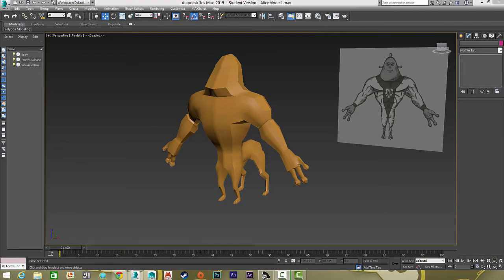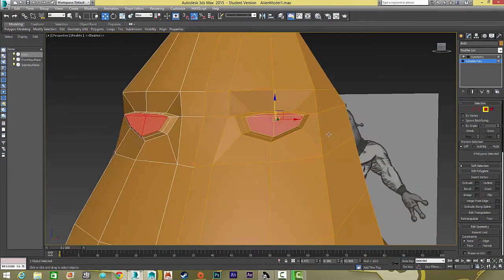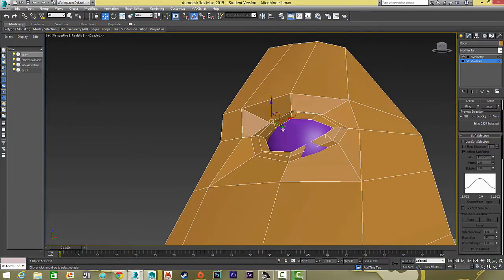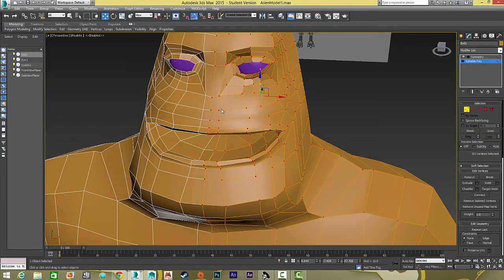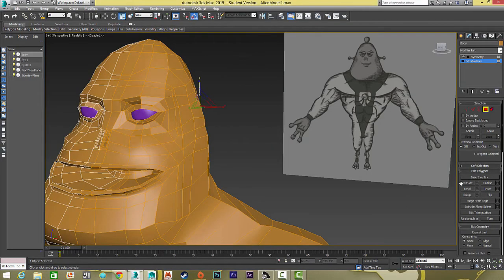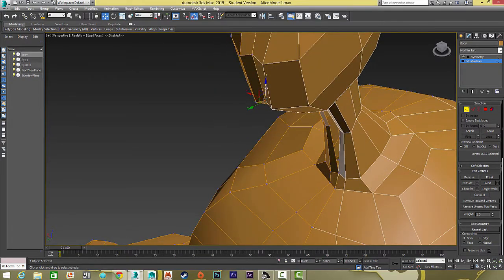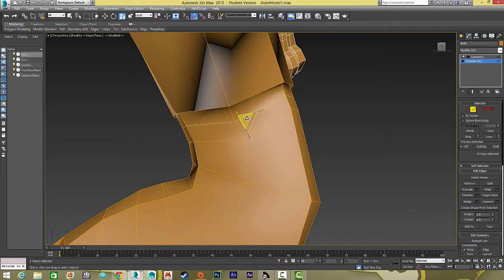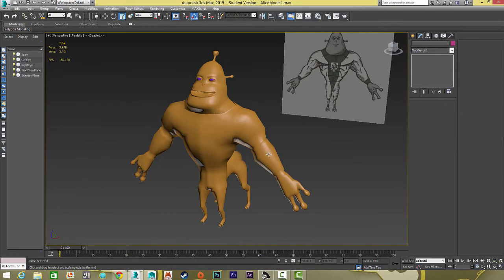Character Modeling Part 3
This video explains how to model a character in 3ds Max using the box modeling technique. Image planes of front and side view concepts of a character are used as reference inside of the 3D program. Clean modeling techniques are described such as quad-modeling, Swift Loop, and Extrude/Bevel. This is the third part of modeling this character where focusing on modeling the facial features of the head and adjusting smoothing groups is discussed.